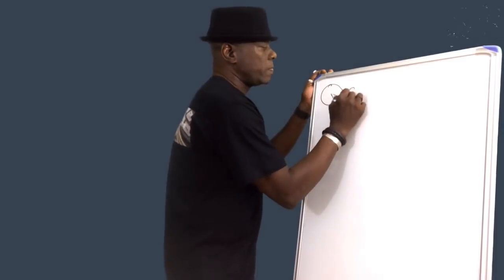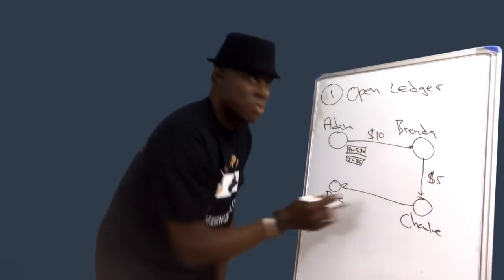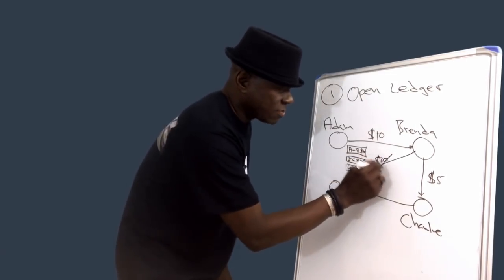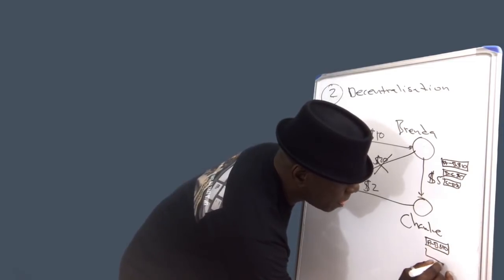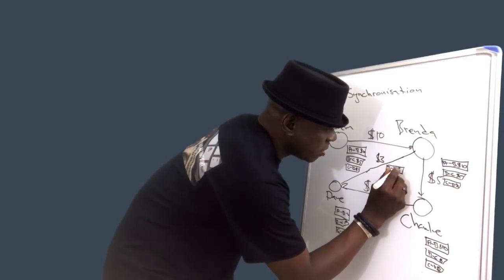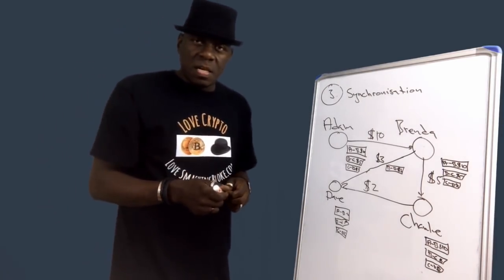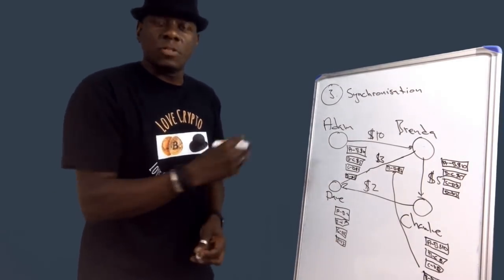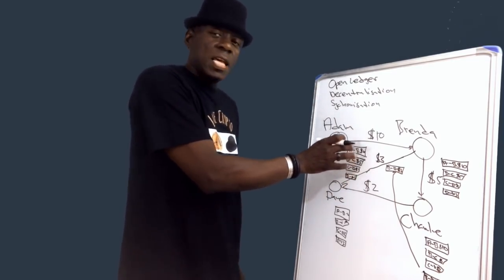SmashingBloke's Easy Blockchain Explanation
SmashingBloke provides an easy to understand explanation of the Blockchain.  The difference between Cryptocurrency (Bitcoin in this instance) and Blockchains is explained.